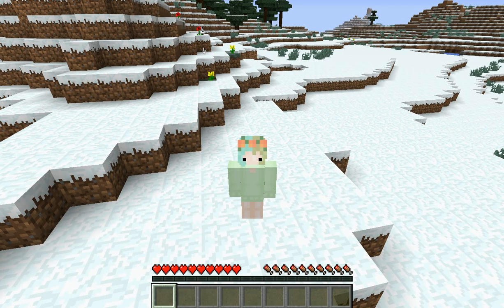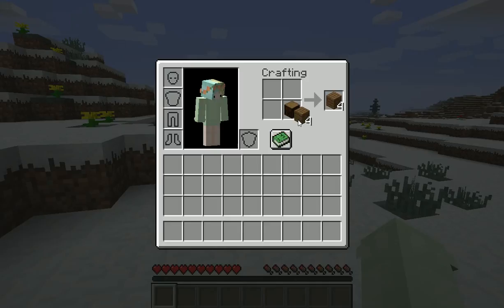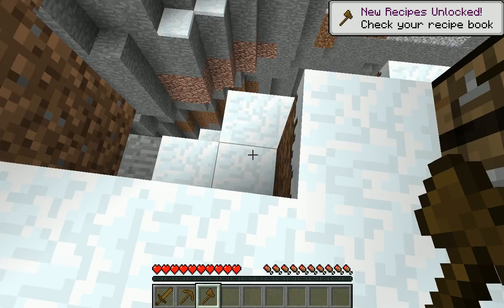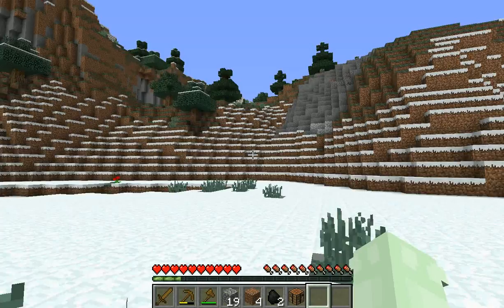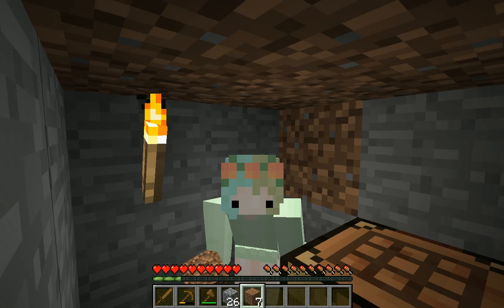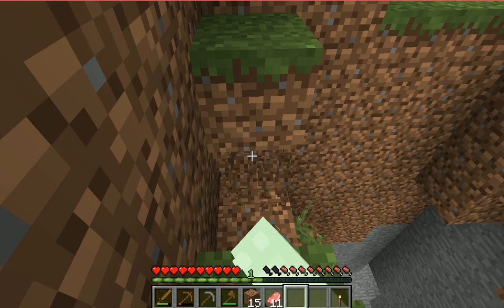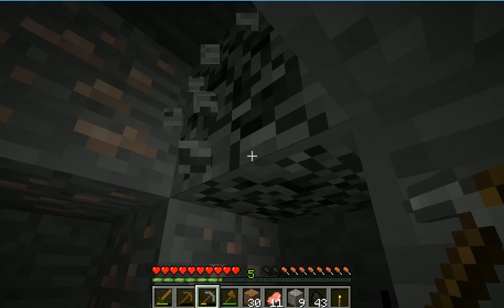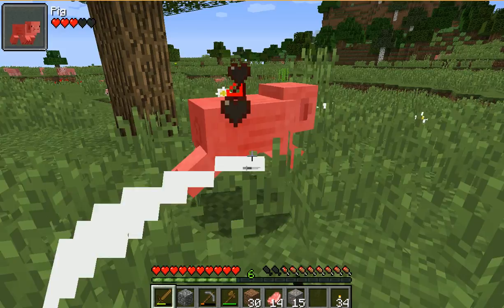Minecraft Solo Survival Series! | Epiosde 1 SO MANY LLAMAS! + PLUS BABY LLAMA